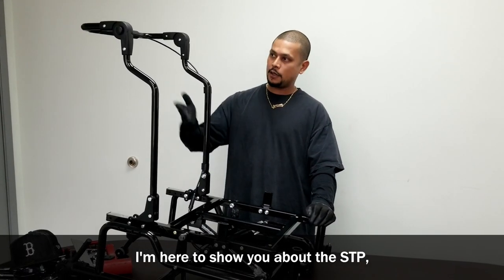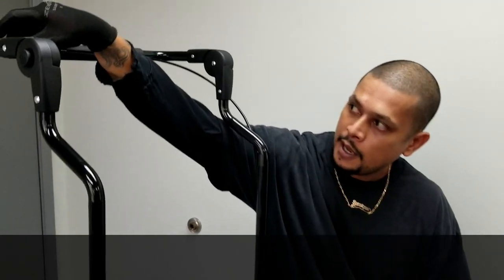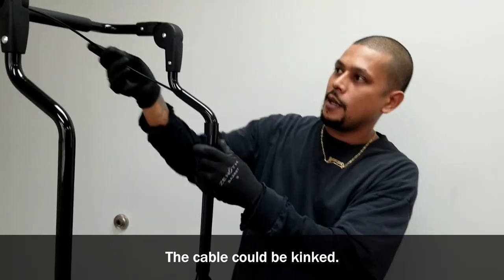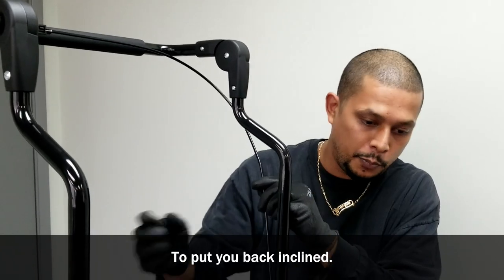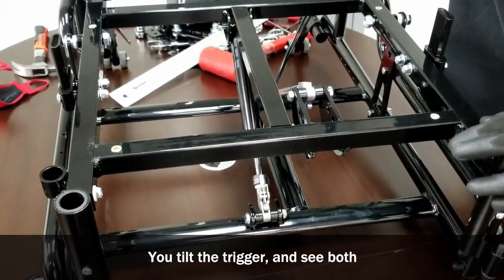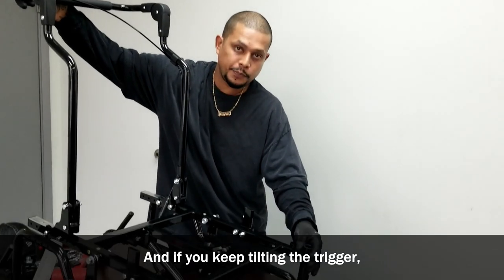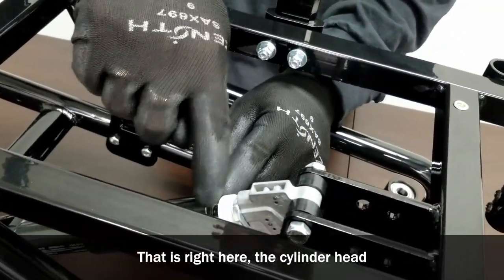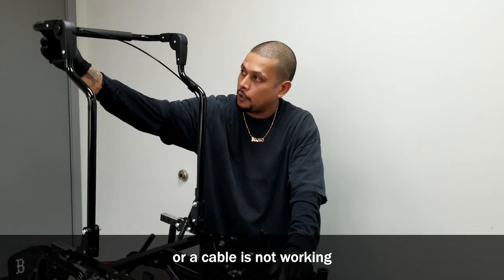Wheelchair Tilt Trigger Malfunction - Power Plus Mobility Inc.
We at Power Plus Mobility Inc. would like to wish you and your family a Merry Christmas and a Happy New Year! We hope the new year will bring you lots of joy and happiness